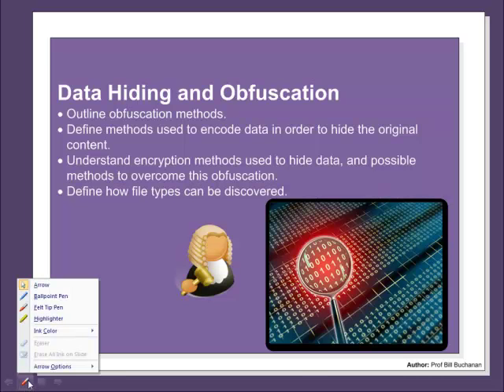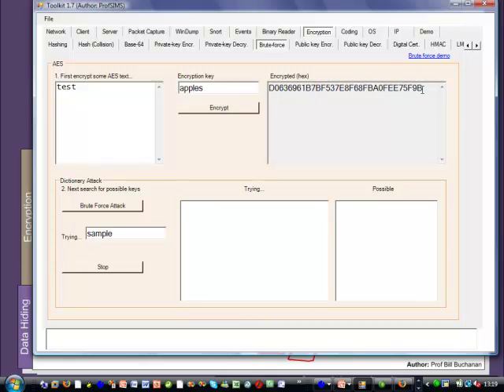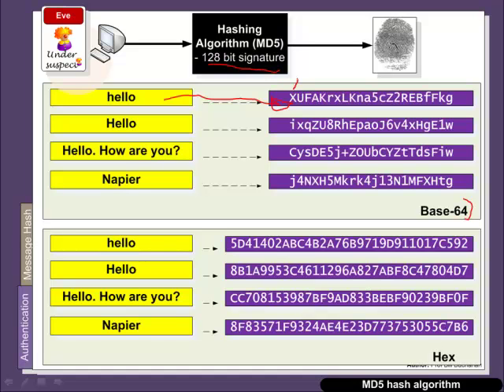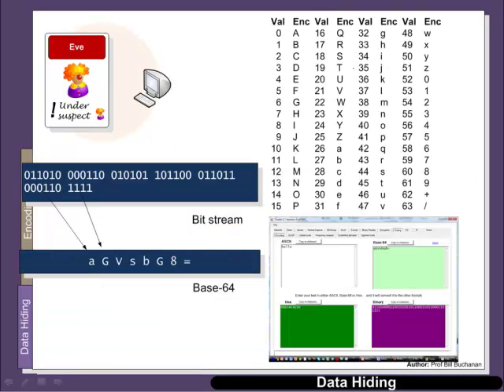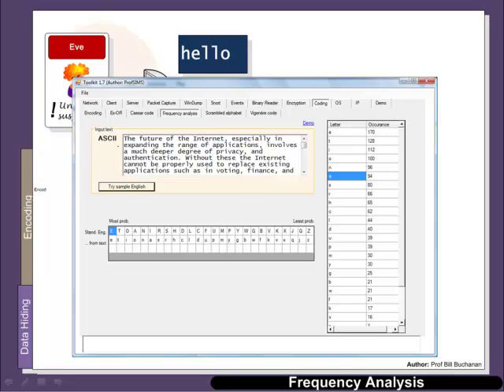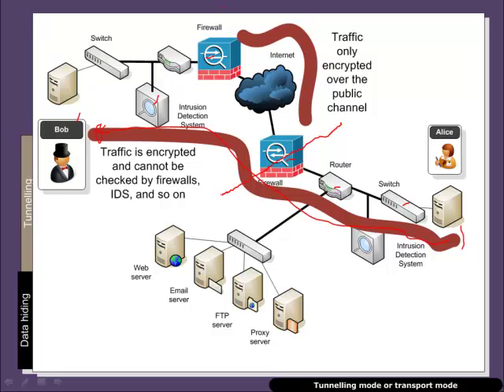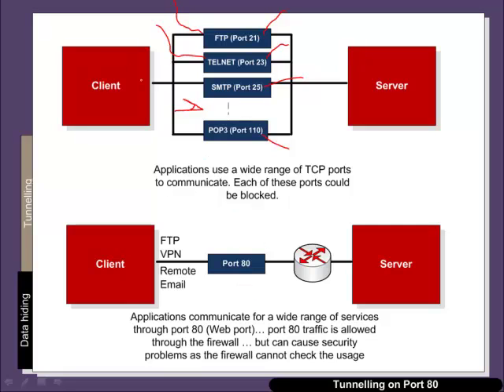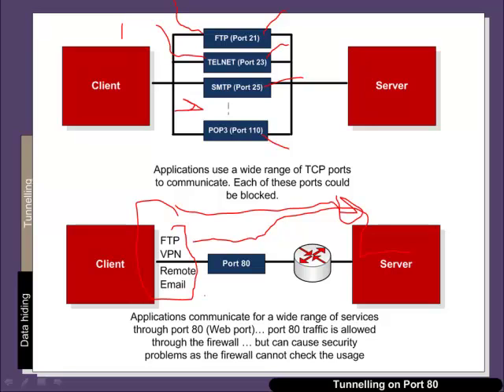Intro to Sec. and Net. Forensics: 10 Data Hiding and Obfuscation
This is Chapter 10 from the Introduction to Security and Network Forensics book by Prof Bill Buchanan. There is more information at: